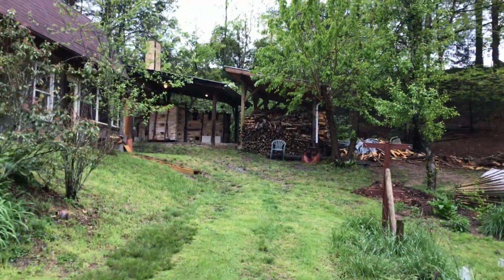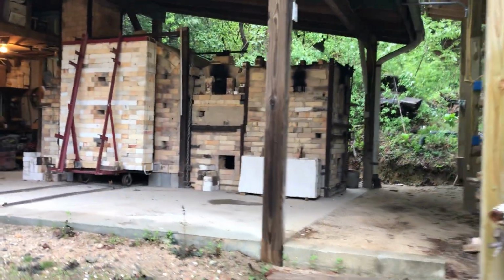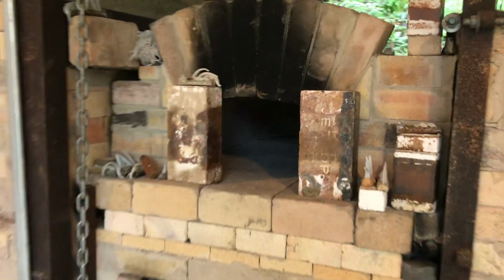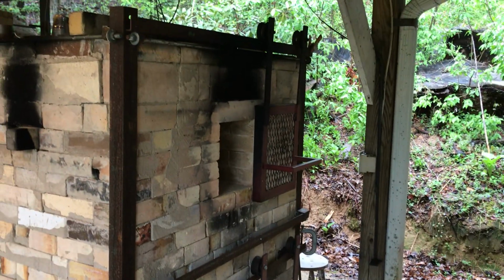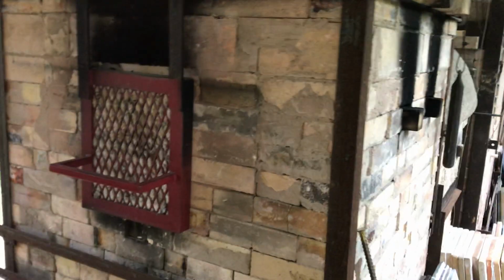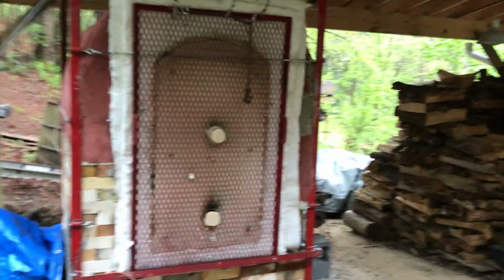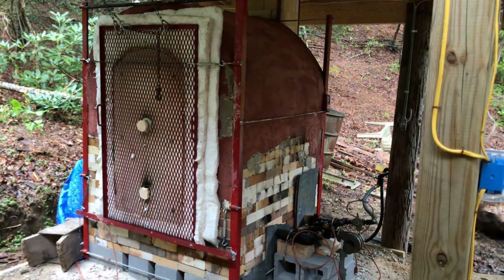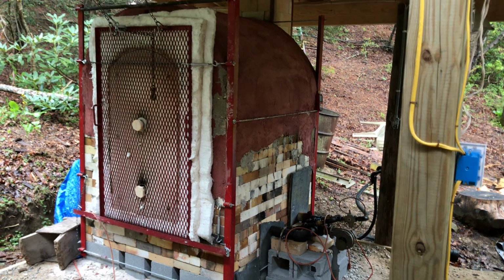David Voorhees Pottery Studio Tour 2020 Western North Carolina The Wood-fired Kiln and Gas Kiln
David shows you around his kiln yard and outside of his studio in Zirconia, NC.  His unusual wood-fired car kiln features a built-in pizza oven.. He also has a newly rebuilt gas reduction kiln for firing his stoneware and porcelain functional and decorative pottery.